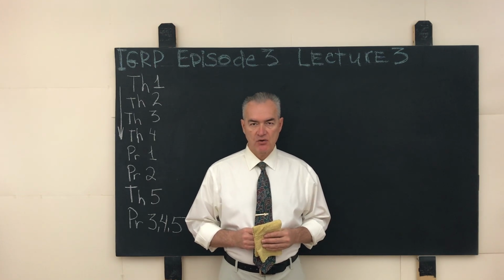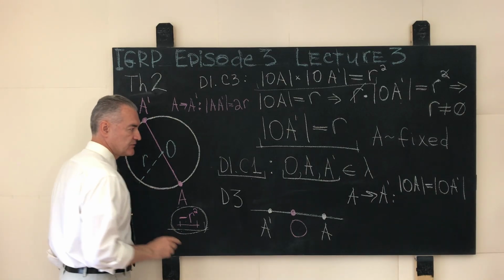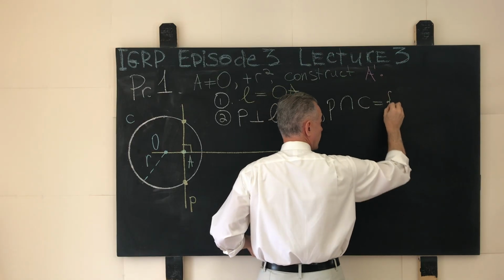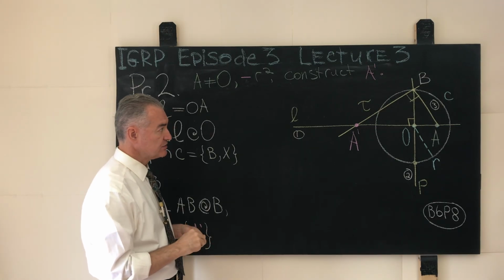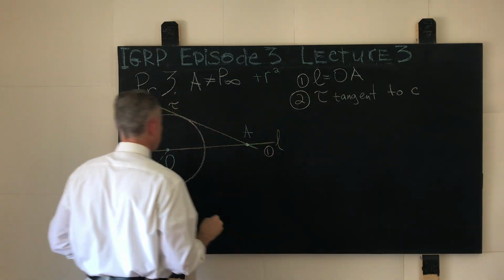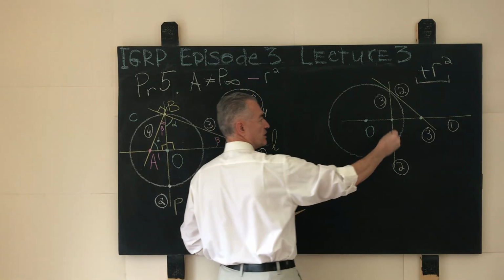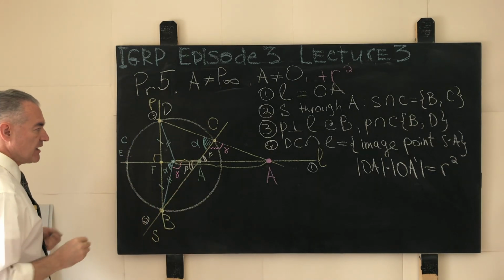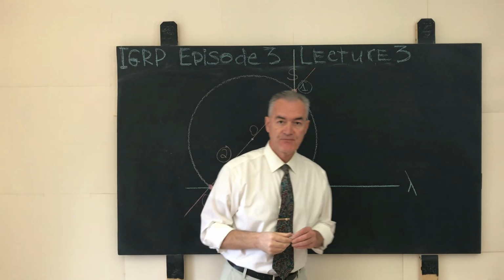IGRP Episode 3 Lecture 3. Points. Part 1 of 2. Theorems: 1 - 5. Problems: 1 - 5.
In this lecture we begin the study of inversive geometry in earnest by proving the first 5 theorems and by solving the first 5 problems.

The segments that make up this lecture can be viewed in any which order but for best results we recommend to consume this material in the order in which it is presented.

In the Theorem 1 we put a point ON the circle of inversion and investigate where such a point is taken when the power of inversion is Positive.

In the Theorem 2 we do the same but under the assumption that the power of inversion is Negative (spoiler alert: in this case the circle of inversion is rebuilt point-wise in a non-trivial fashion).

The Theorem 3 is a straightforward consequence of the Theorem 1 and the Theorem 2.

In the Theorem 4 we take a point that is located strictly Inside of a circle of inversion distinct from its center and investigate where that point is taken under the inversion with both positive and negative powers.

In the Problem 1, using the Euclidean tools alone, we take the point from the Theorem 4 and construct its inversive image when the power of inversion is Positive.

In the Problem 2 we do the same thing but when the power of inversion is Negative.

In the Theorem 5 we see what happens to a point that is located strictly Outside of a circle of inversion and that is distinct from the point at infinity under both powers, positive and negative.

In the Problem 3 we construct the inversive image of the above point when the power of inversion is Positive.

In the Problem 4 we do the same thing but when the power of inversion is Negative.

Lastly, when we juxtapose the solutions of the Problem 1 and 3 against the solutions of the Problem 2 and 4 we discover that our algorithms from the Problem 2 and 4 are Symmetric, while the corresponding algorithms from the Problem 1 and 3 are not.

Thus, in the Problem 5 we invent a symmetric positive-power-of-inversion algorithm for constructing the inverse image of a given point that works in the same way regardless of where the pre-image point is in reference to the circle of inversion, in or out of it. This problem is very elegant, do not give up on it. Try your best to solve it on your own.